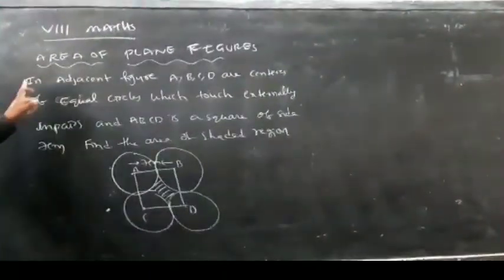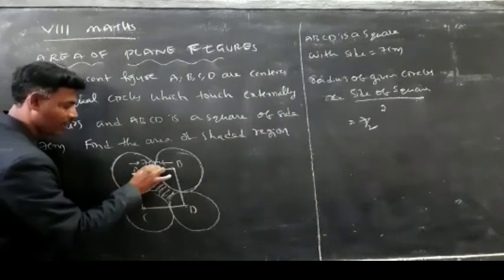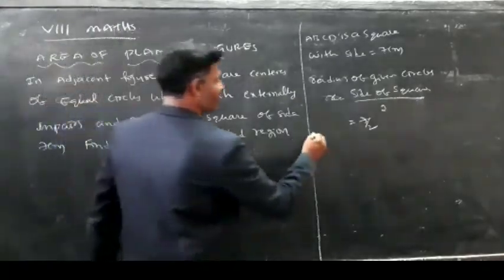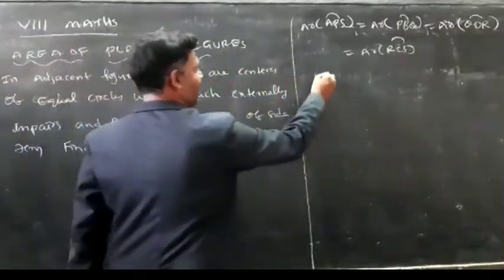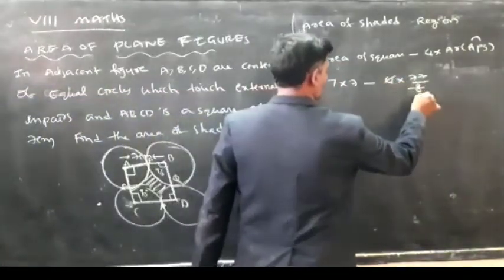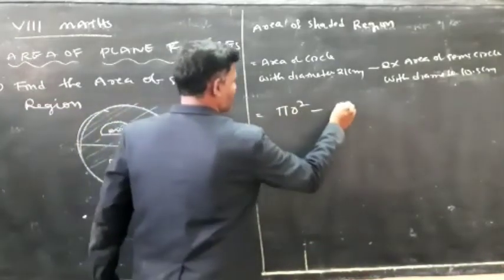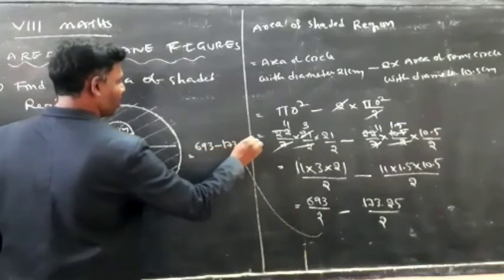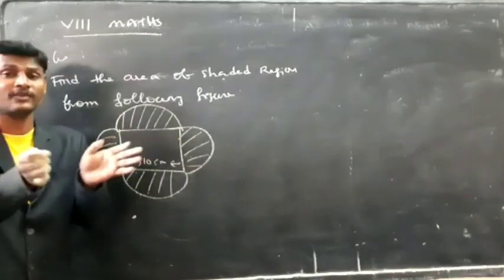QUESTIONS ON AREA OF PLAIN FIGURES | CLASS 8 MATHS | KAKATIYA PUBLIC SCHOOL NZB | JAGDEESH SIR